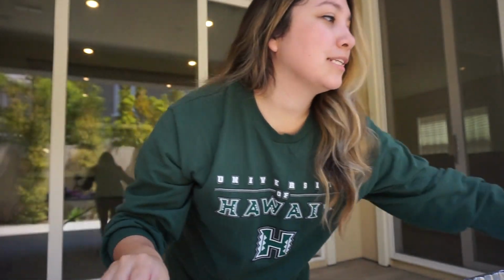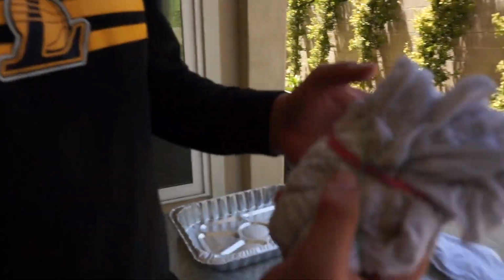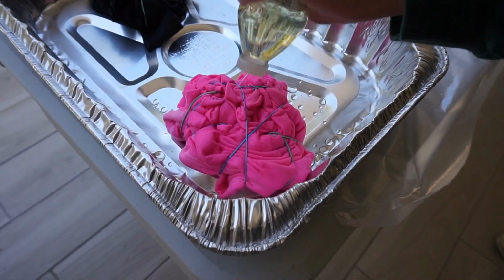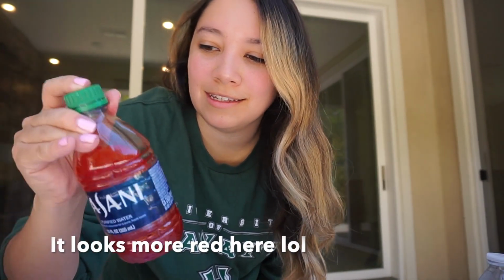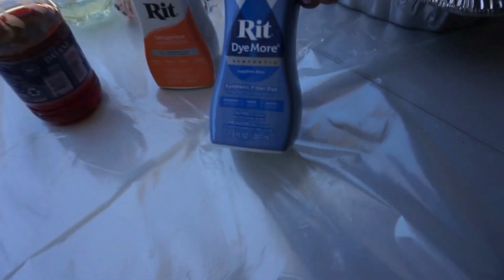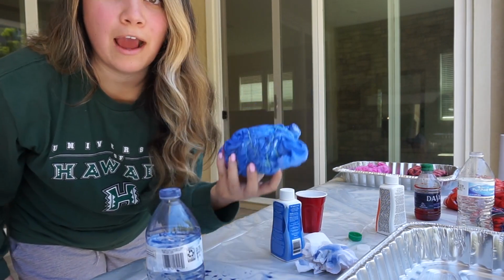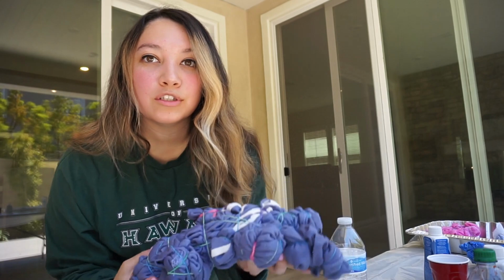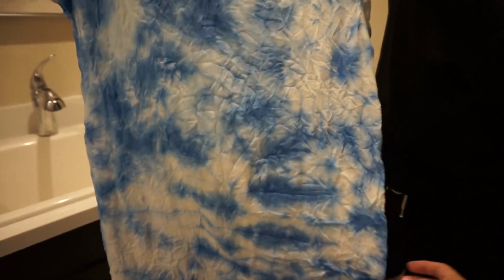DIY TIE DYE! *TIK TOK TREND*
We decided to tie dye a bunch of different clothes and it was the best thing to do during this time! I watched so many tik Tok videos to know how to do this lol so make sure to watch till the end to see how it turned out! :) So basically tidying all your clothes when you're bored is the thing to do now.
go to 6:42 to see the results!

This video is about tie dying clothes, diy tie dye, diy tie dye shirts, bored at home diy and more!